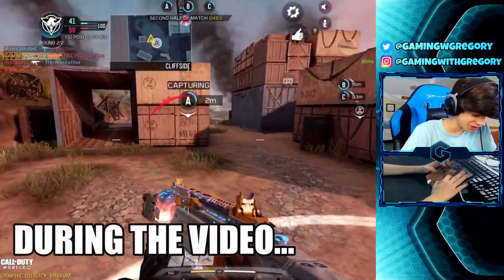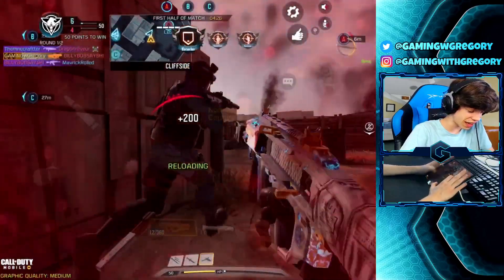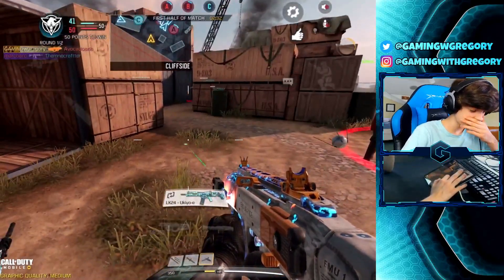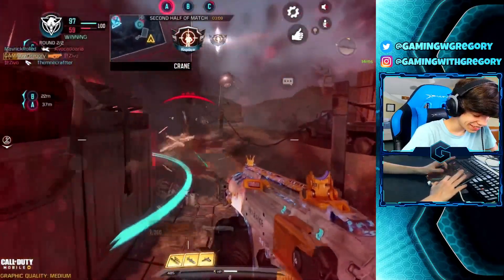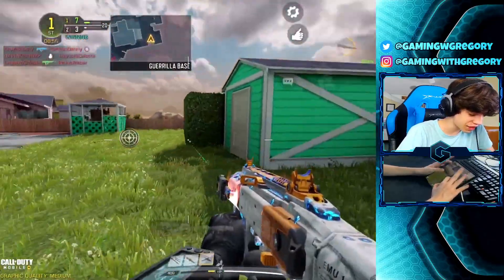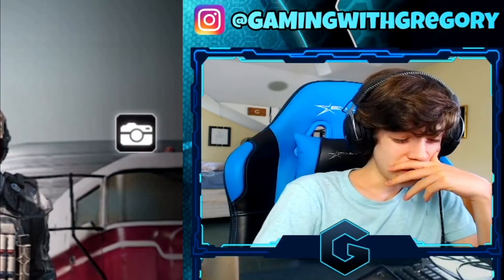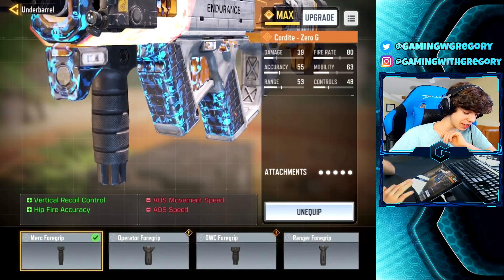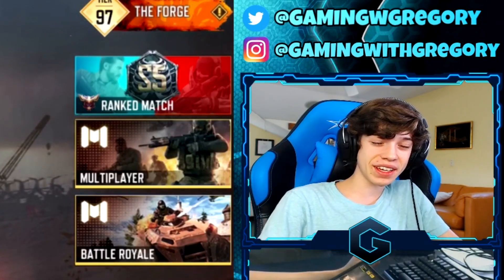This GUNSMITH Cordite Has *BROKEN* HIP FIRE😲 (Breaking Gunsmith EP.1)